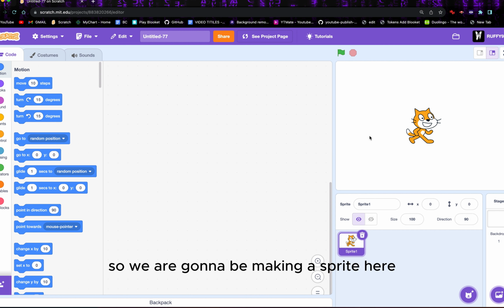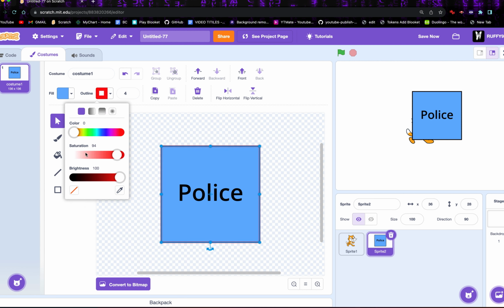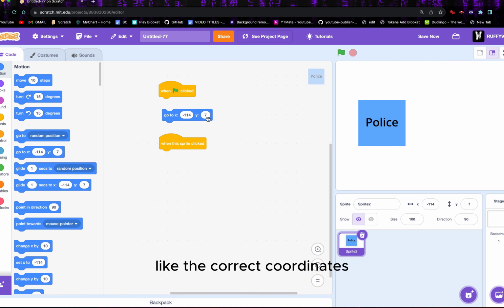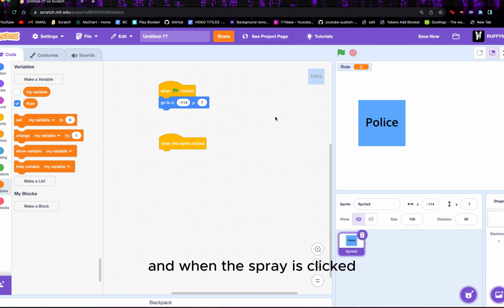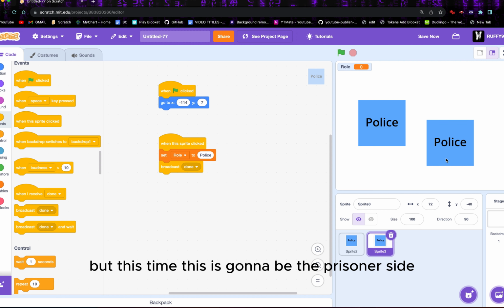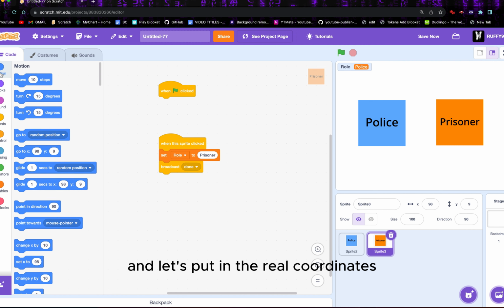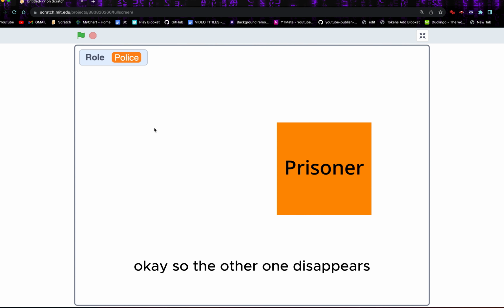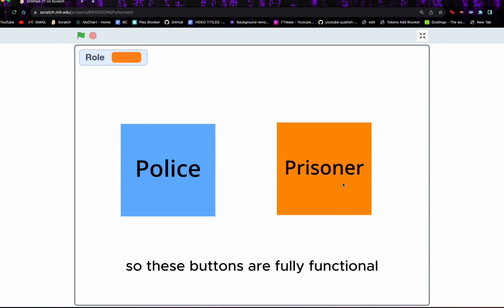How To Make JailBreak On Scratch / Tutorial (Part 1)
In this video series i will show you how to make jailbreak on scratch in 2023!